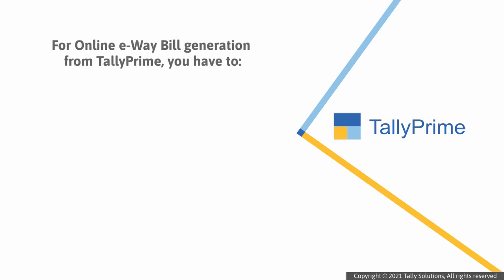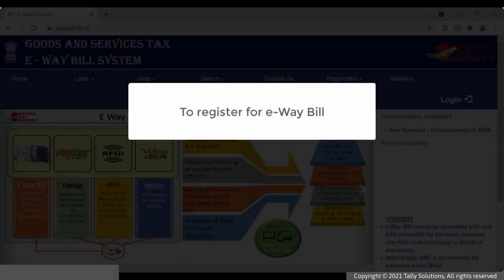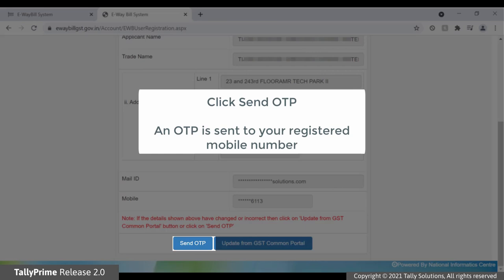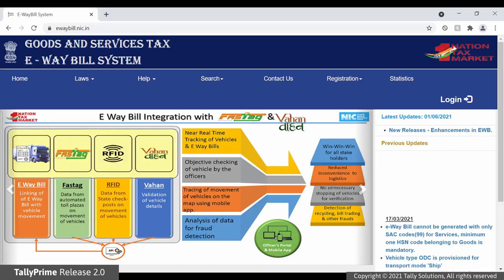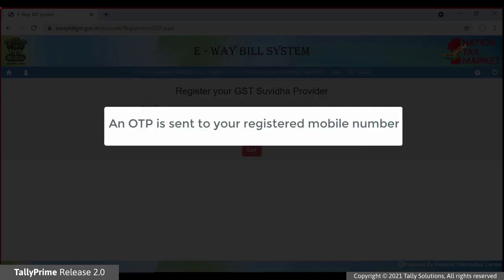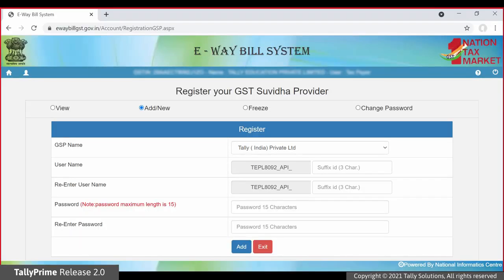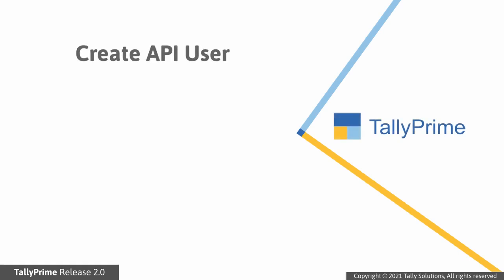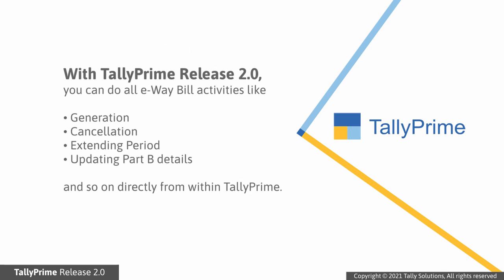Prerequisites to Generate E-way Bill directly from TallyPrime | Release 2.0 | Archana Enterprises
In this video you will look at the process of registration for e-way bill, choosing Tally as your GSP for e-way bill generation, and creating api user to access e-way bill portal directly from TallyPrime.